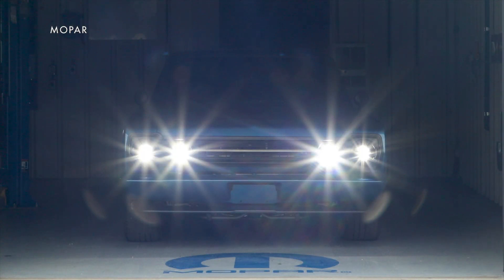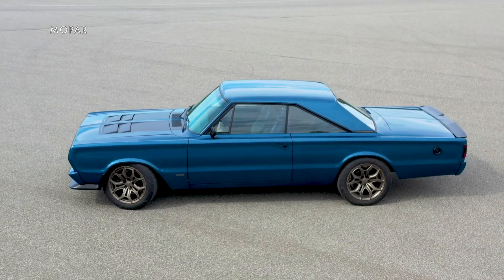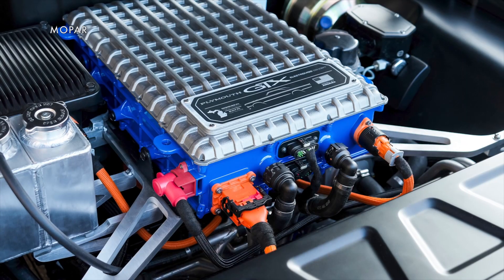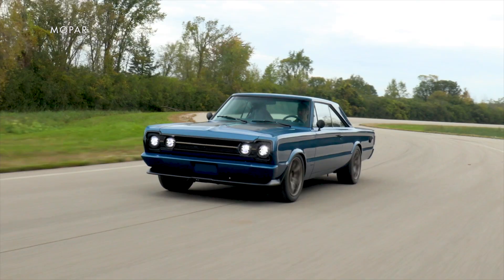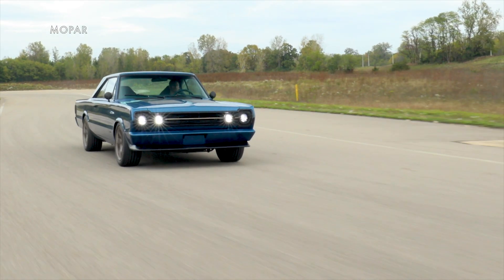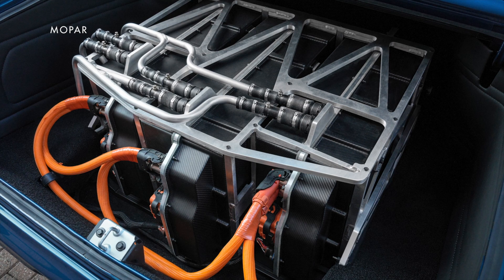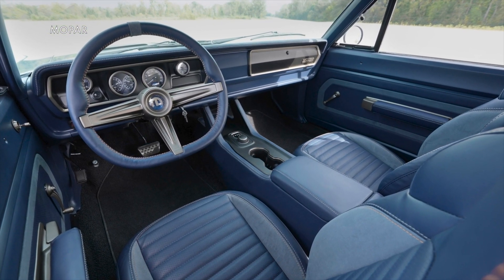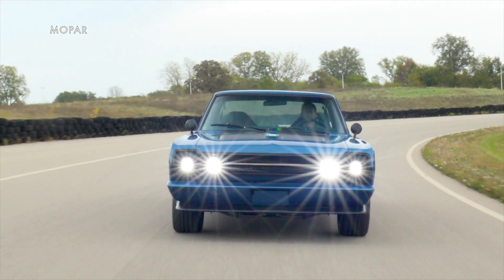The 1967 Plymouth GTX Returns As An Electric Muscle Car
Mopar built a custom 1967 Plymouth GTX that swaps its V8 for an electric motor that powers the rear axle through a driveshaft. It's not for sale, but a crate motor setup could be offered in the parts catalog in the future.